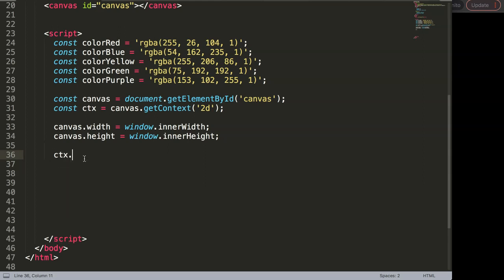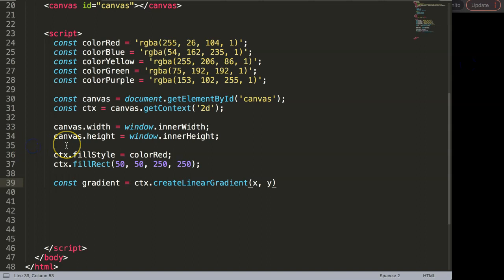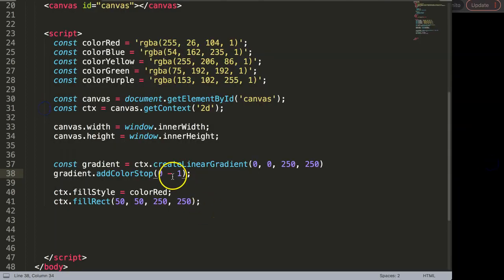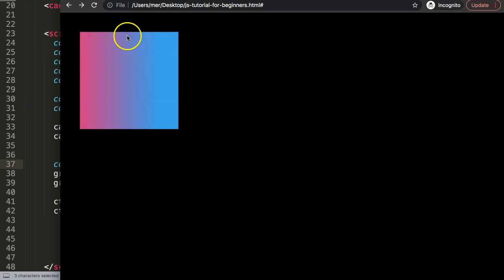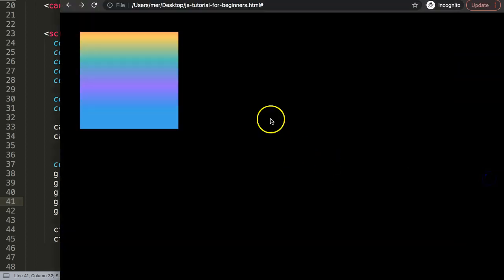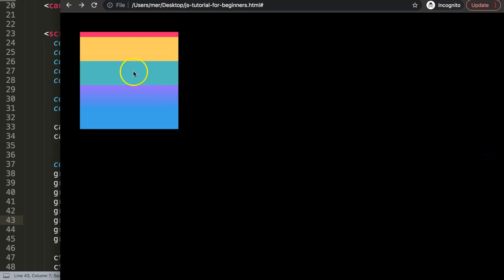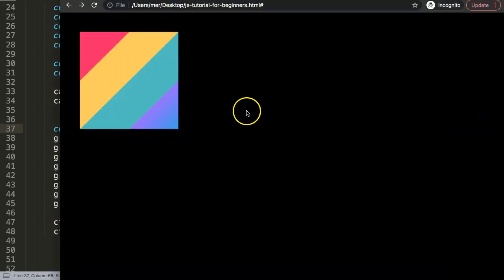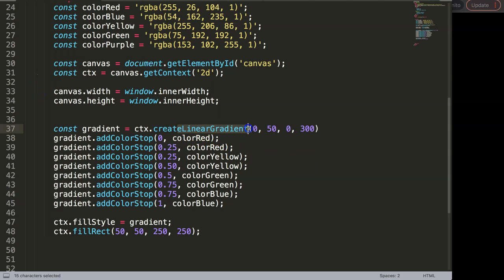Linear Gradient Colors | Canvas API Javascript Tutorial For Beginners Part 41